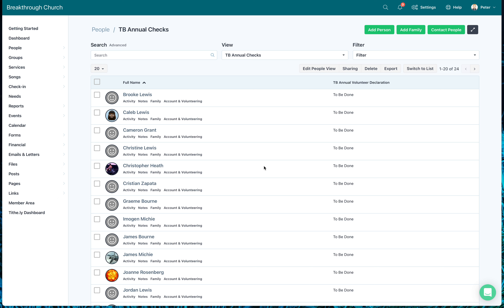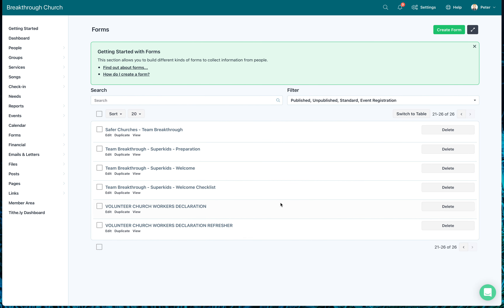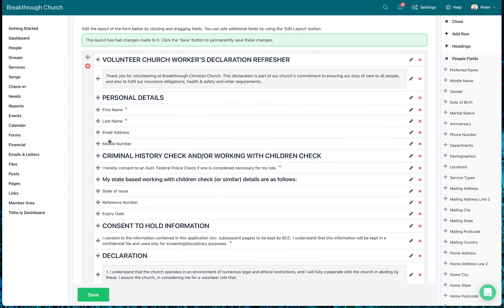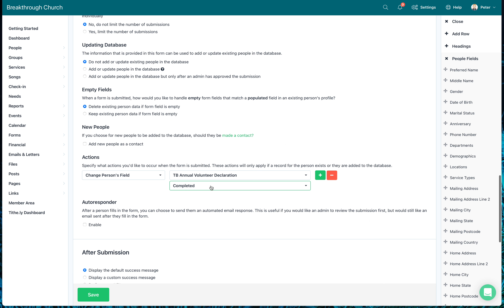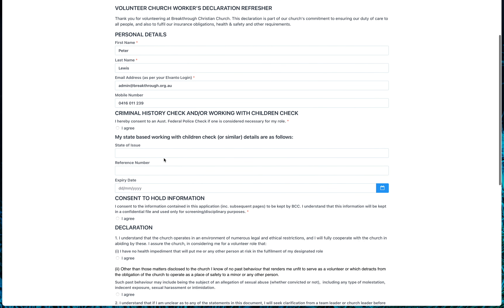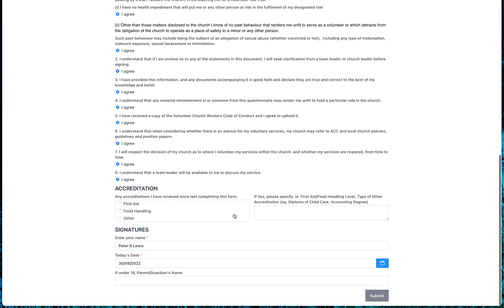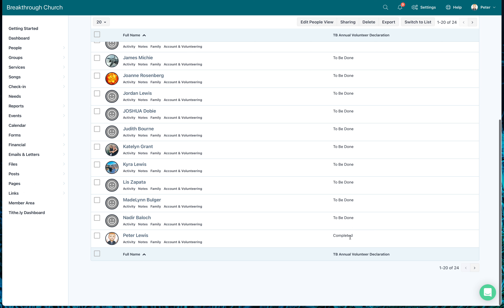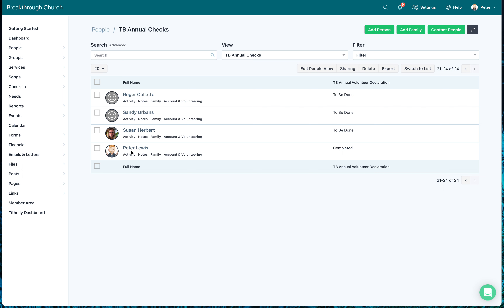Elvanto ADMINISTRIATION - Creating a Form that Updates a Custom Field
Creating a Form that Automatically Updates a Custom Field when it is submitted. (For the first part of how to create a Custom Field - see separate video)